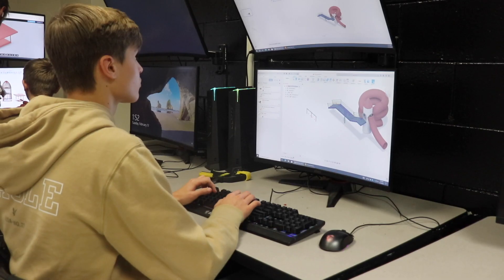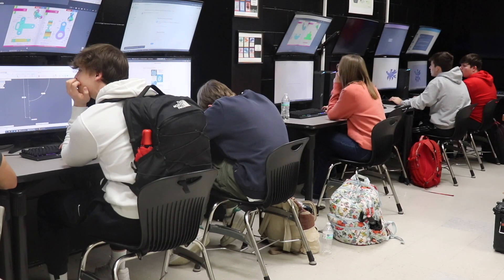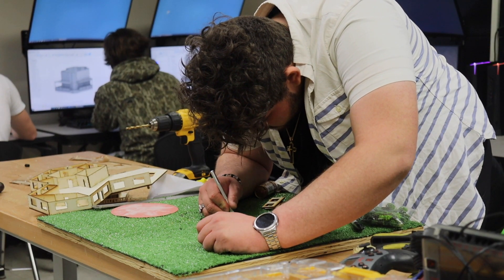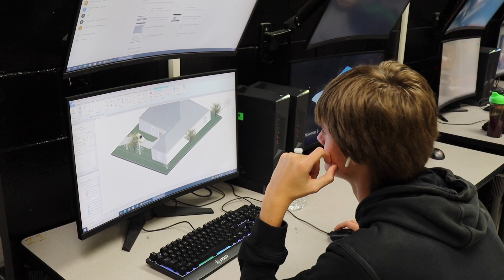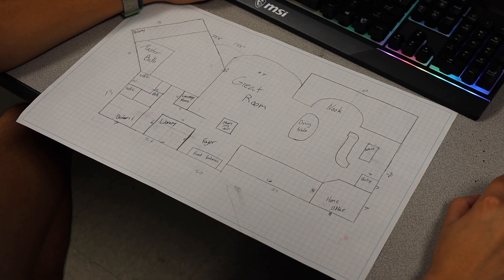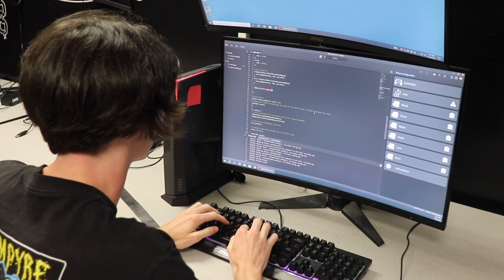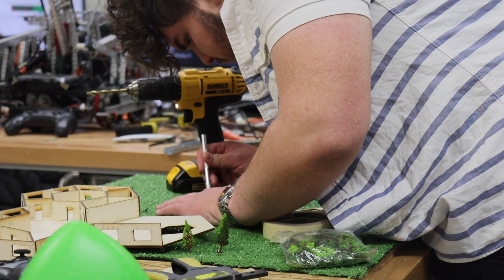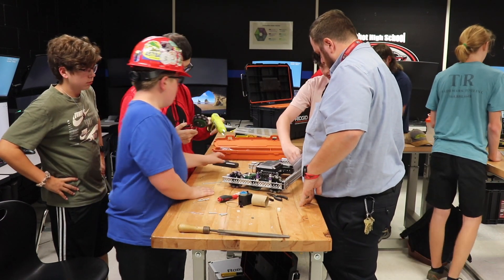Engineering CTE Video 2024